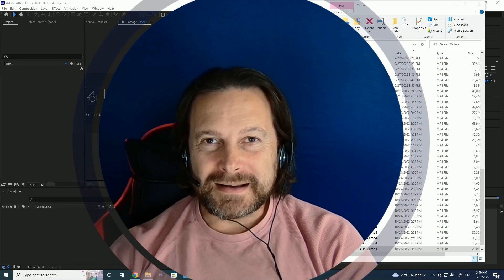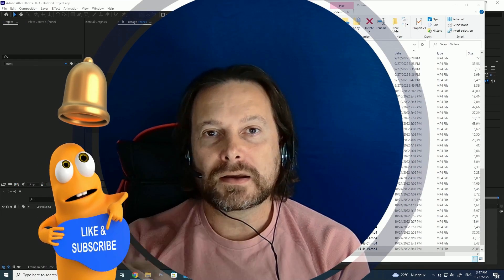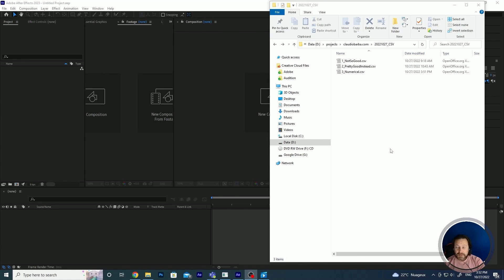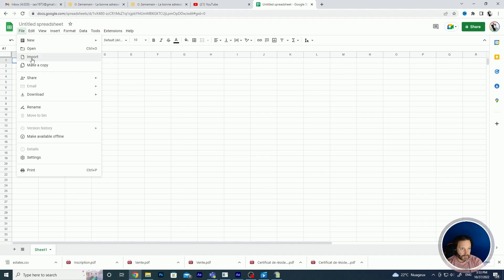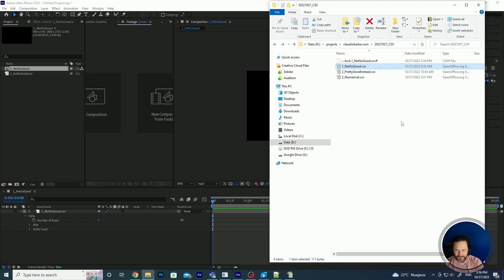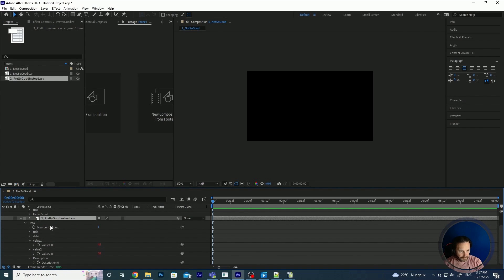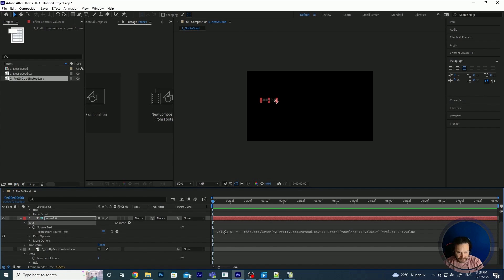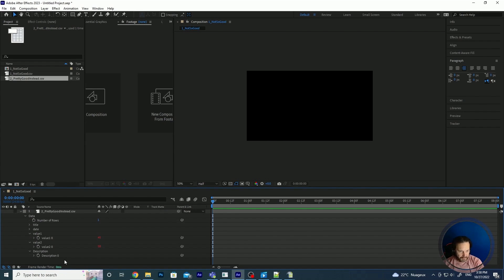How to Import and Use CSV Files in After Effects 2023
CSV files can be imported in After Effects, but it is better to follow some rules to optimise efficiency!
I will show you:
How to create a CSV file
How to structure it
How to import a CSV data file in After Effects
How to link a CSV file in a composition
How to use expressions to manage CSV files in After Effects
How to link text in the excel file

for some examples of CSV files used to pilot dynamic bar charts and graphs.